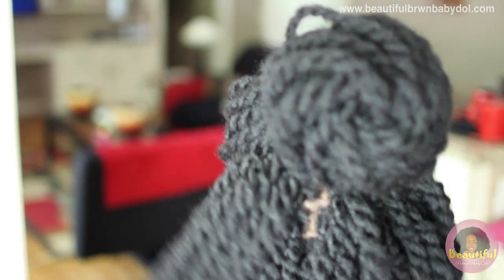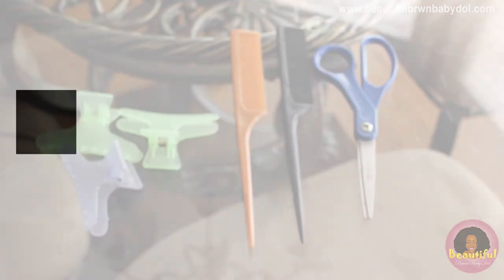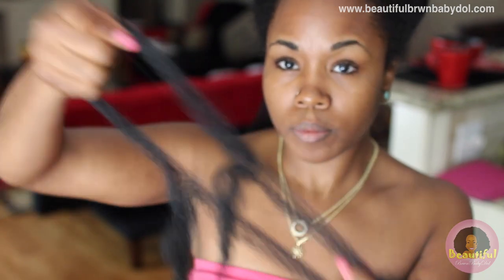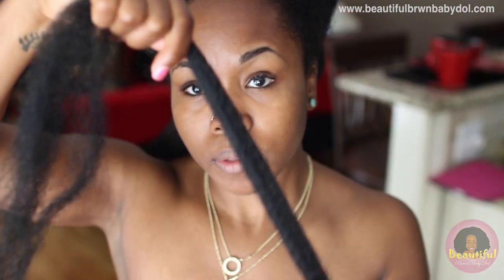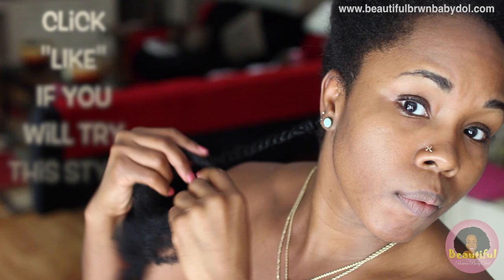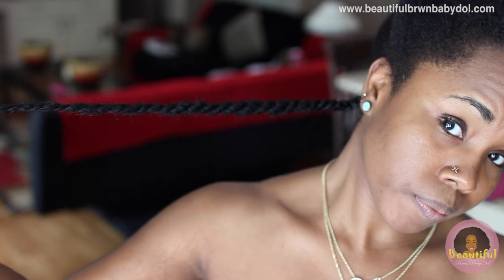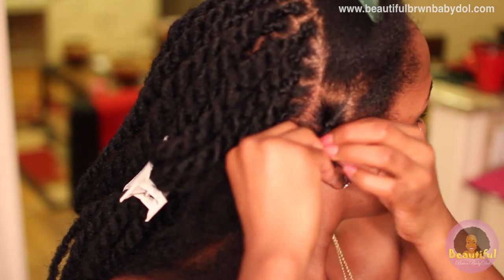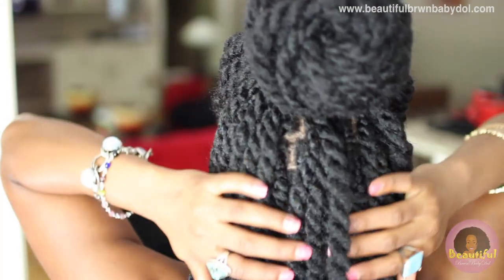Havana Twists with Braided Base LIKE A BOSS || Simple Step by Step Tutorial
Butterfly Hair Clips
Rat Tail
Hair Cutting Scissors

Songs:
“I’m Ready”
“God’s Got Me”